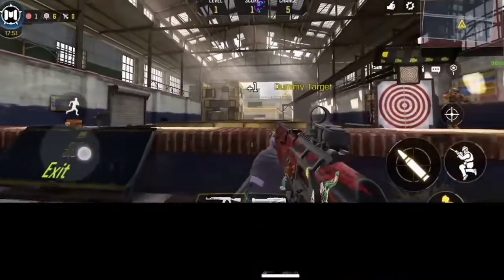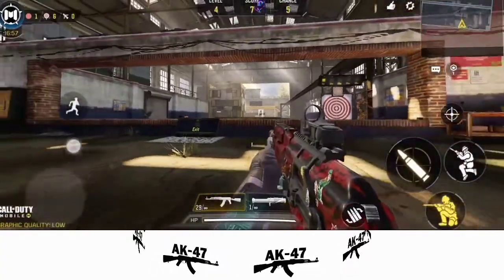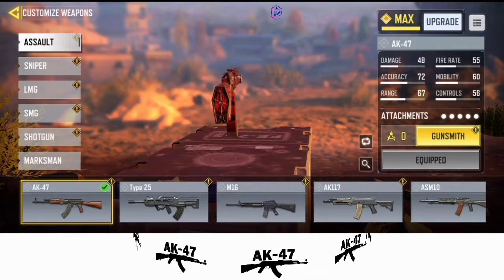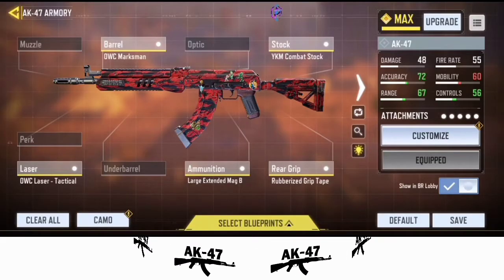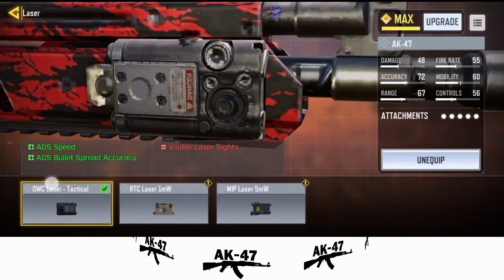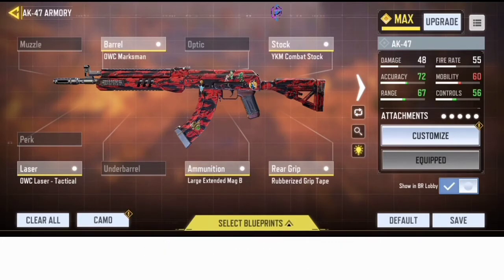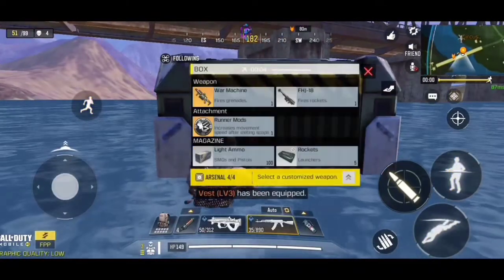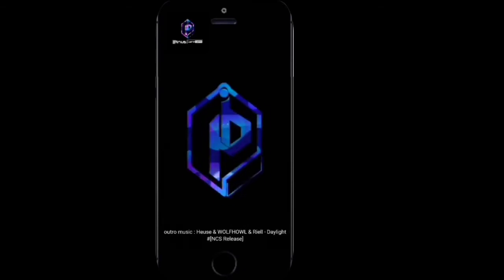Call of duty mobile season 9 Fully upgraded AK 47 pro Soldier Gunsmith Guide Avtomat kalishnikova 47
hi guys today i take you to my call of duty mobile loadout showing you the attachments i use on one of my favorite weapon
the Avtomat kalishnikova 47 for pro efficiency in battles